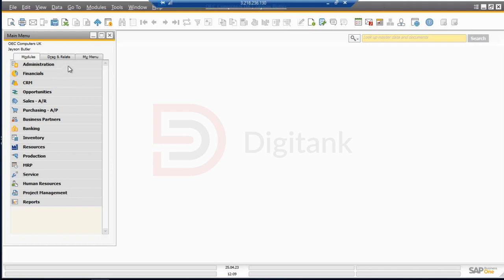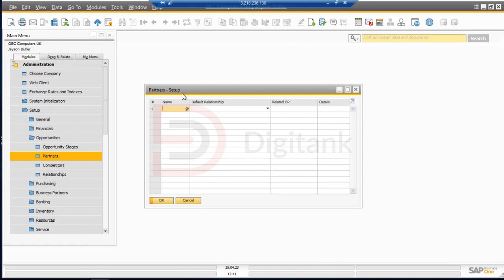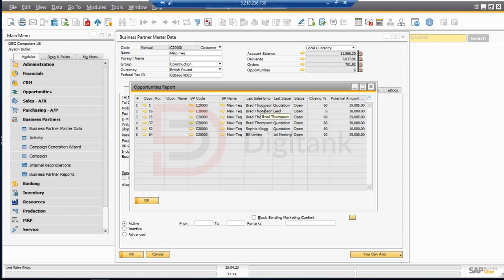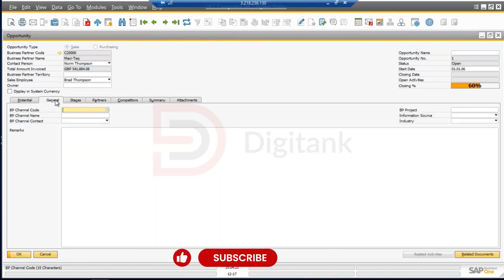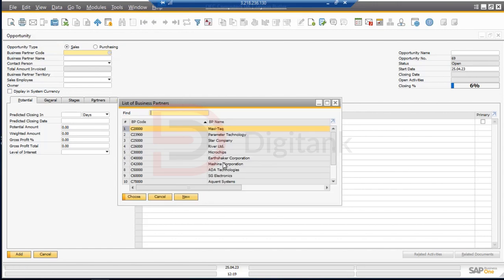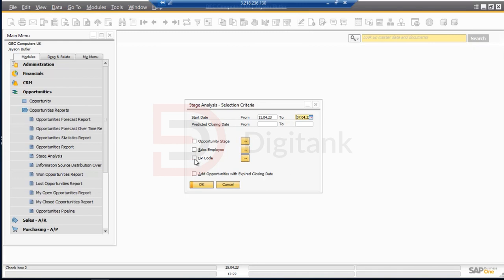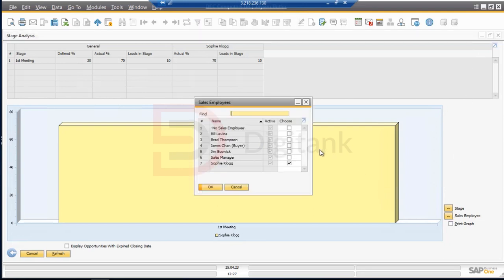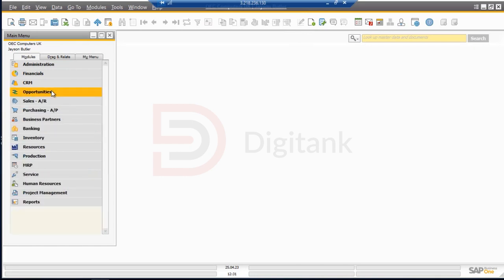SAP Business One : Sales Opportunities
In this video you will learn how to manage sales opportunities in SAP Business One to track potential business with your customers. We'll review:
- Steps to create a sales opportunity
- Understanding sales stages
- Managing customer sales activities
- CRM sales reports

SAP Business One aims to automate  key business functions in Financials, Sales & Opportunity, Purchasing  & Supply Chain, Production Planning and Inventory Control, Project Management,  and Analytics & Business Analytics.

ABOUT DIGITANK TECHNOLOGIES
Digitank Technologies take pride in our unique skills of translating process pains into technology solutions that exceed customer's expectations.